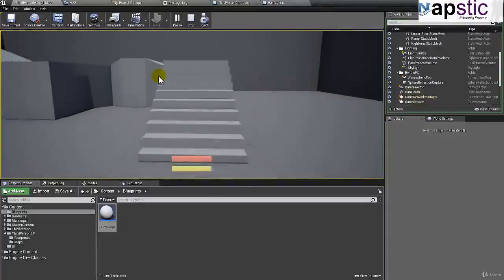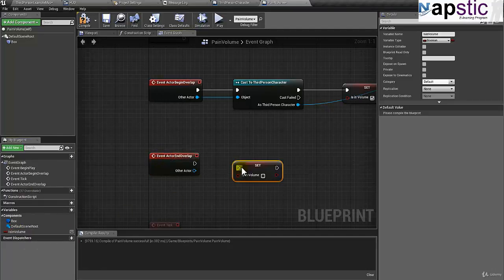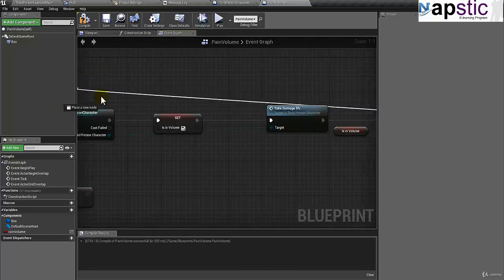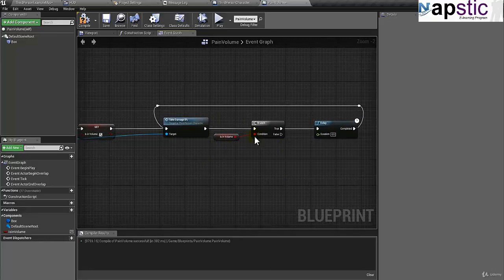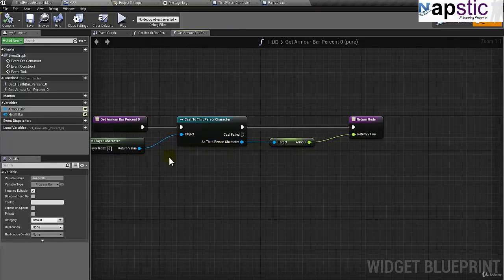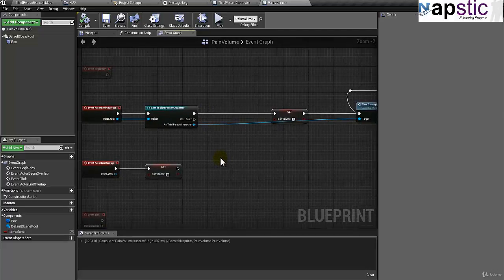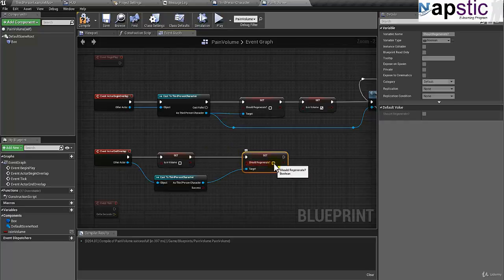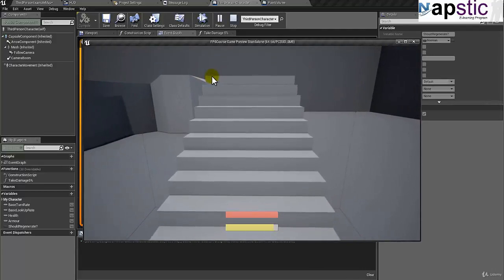3 Regenerating and Taking Damage